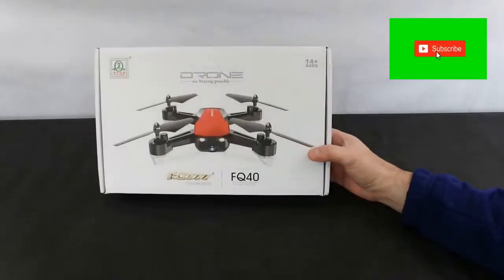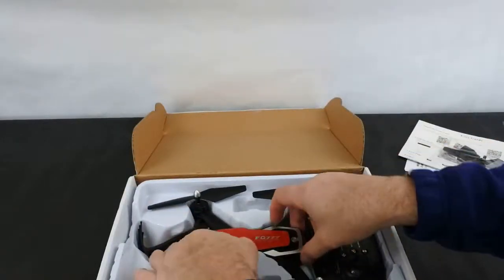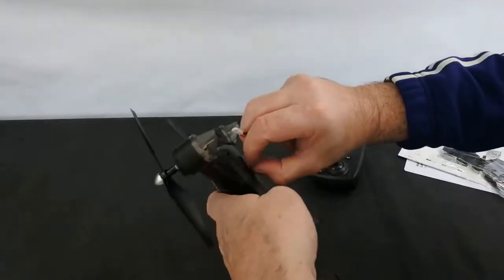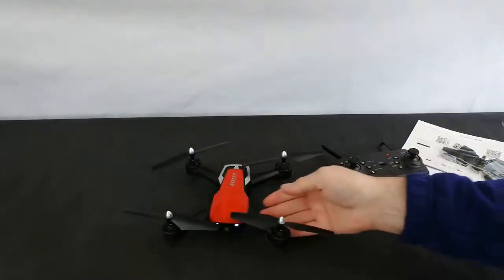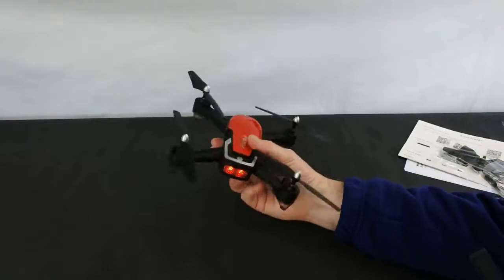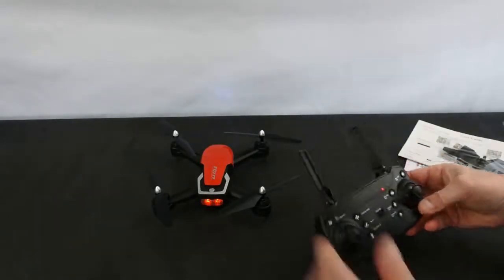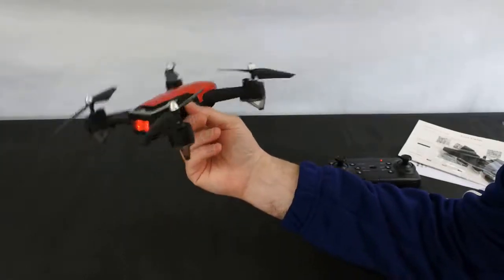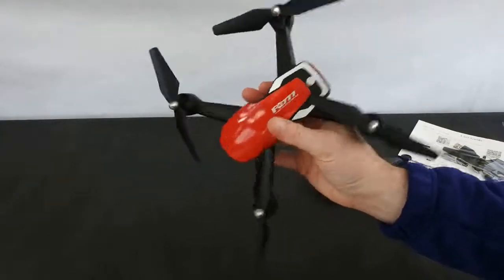FQ777 FQ40 Drone with 720P HD Camera | Unboxing and Full Review | Drone Under $75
Description :

1. Functions: side-ward flight, turn left/right, up/down, forward/backward, altitude hold, marking flight, emergency stop, high/low speed, one key return, one key take off/landing, 3D flip,

2.WiFi FPV, G-sensor, headless mode, 720P camera, light
WiFi FPV: Its wifi FPV transmission system and 720P camera allow you to capture and record every beautiful and unforgettable moment by a best way

3. Gravity control mode: fly the drone forward/backward/left/right in correspondence to the angle of the mobile phone, more interesting.

4. One key take off/landing: it is easier to operate drone by the button than throttle joystick if you are a beginner;One key return: when the drone is out of your sight, press the button it will find the way to home easily without worry.

5. Headless mode and marking flight: completely solving pilot loss-of-orientation problems and the drone will fly according to the flight you marked.

Specifications:
Item name: FQ40 Drone
Main material: ABS
Remote controller: 2.4G 4CH
Control method: Controller / APP
Camera: 720P
FPV transmission: Wifi
Drone color: Red / Black (optional)
Control distance: About 100m
WIFI control distance: About 50m
Drone battery: 3.7V 800mAh (about 20.5g)
Flying time: About 10mins
Charging time: About 120mins
Remote controller battery: 3 * AA battery (not included)
Product weight (including battery): About 103g

1. Holy Stone HS110D Drone for Beginners
2. DJI Mavic 2 Pro
3. Holy Stone HS100G Drone with 1080p FHD Camera 5G FPV Live Video and GPS Return Home Function
4. Potensic GPS FPV RC Drone, D80 with 1080P Camera Live Video and GPS Return Home
5. DJI Mavic Air Quadcopter with Remote Controller
6. Holy Stone HS100 Drone with 1080p HD Camera FPV Live Video RC Quadcopter
7. Tello Drone Quadcopter Elite Combo with 3 Batteries
8. HOBBYTIGER H301S Ranger Drone with Camera Live Video and GPS Return Home
9. DJI Spark with Remote Control Combo
10. Potensic Dual GPS FPV RC Drone, 1080P Camera Live Video and GPS Return Home Quadcopter

1. Drones FPV with HD Camera Live Video
2. DJI Spark Portable Mini Drone Quadcopter
3. ARRIS C250 V2 250mm RC Quadcopter FPV Racing Drone
4. ARRIS X220 220mm RTF with Radiolink AT9S Transmitter + Flycolor
5. DJI Spark, Mini Drone

1. Drone with Camera, Potensic RC Quadcopter 720P HD Live Video 5.8Ghz
2. Drones with Camera and GPS – B2C Specter MJX Bugs 2 Drone Quadcopter
3. XFUNY MJX B5W Bugs 5W RC Quadcopter 1080P 5G WiFi Camera Live Video 2.4GHz Remote Control
4. ElementDigital Drone with Camera MJX Bugs B3H 2.4G 6-Axis Gyro App Operation FPV Drone
5. Hubsan H501S X4 BRUSHELESS FPV Quadcopter Drone 1080p Camera GPS Automatic Return